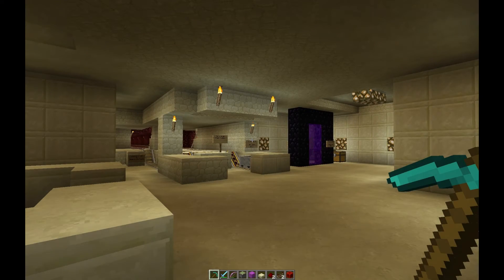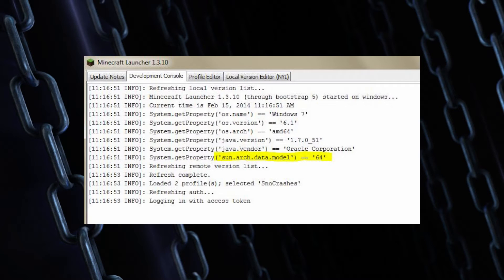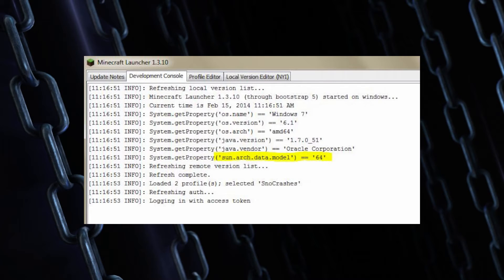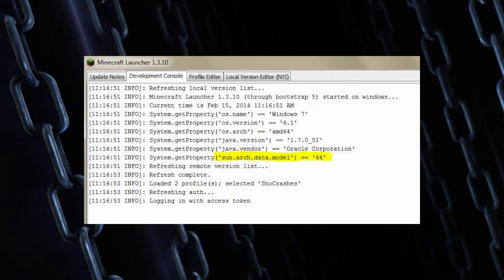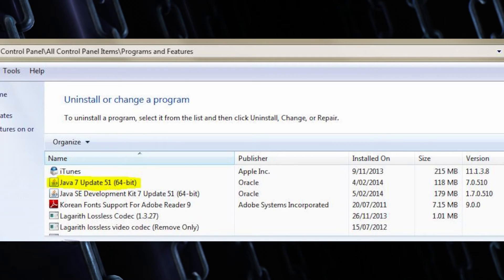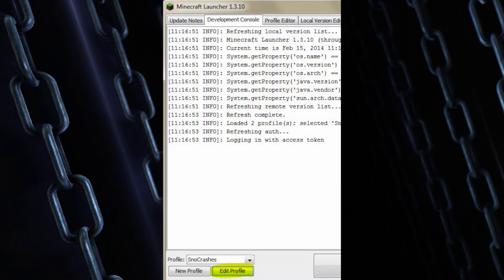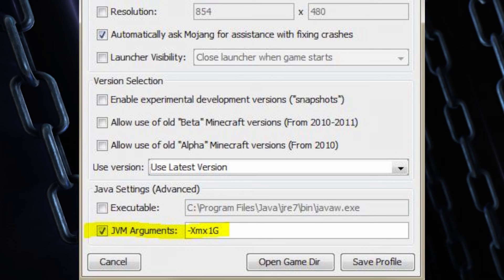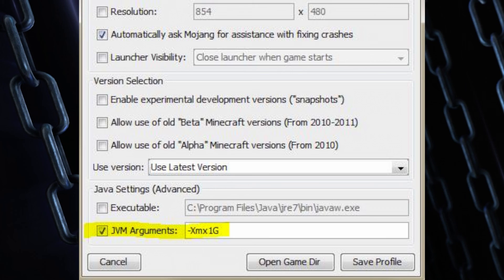Minecraft freeze up fix (maybe)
Snocrash attempts to take on a long known issue of intermittent freeze ups in Minecraft.
Let me know if it helps.